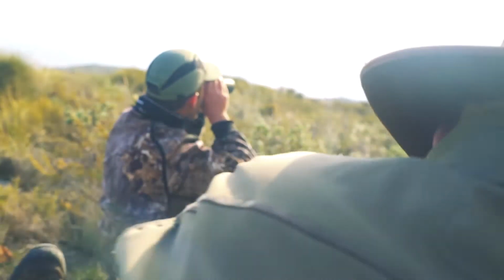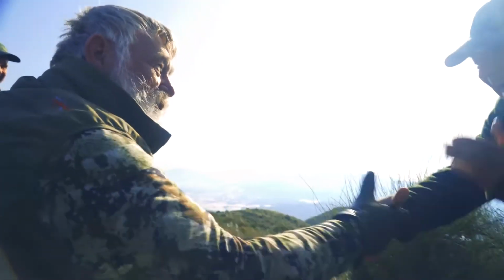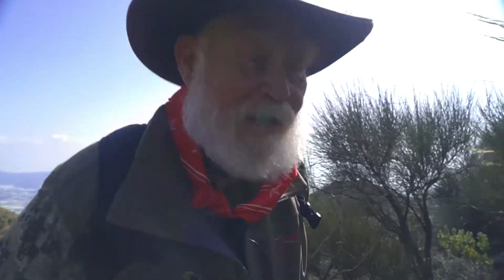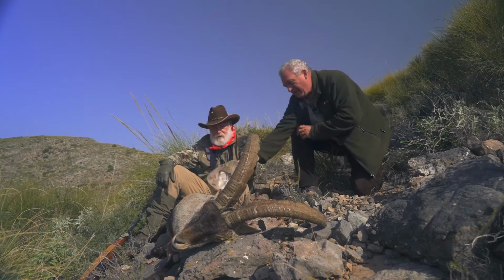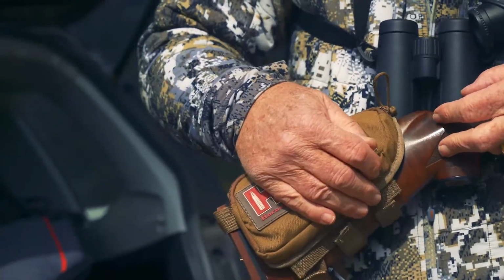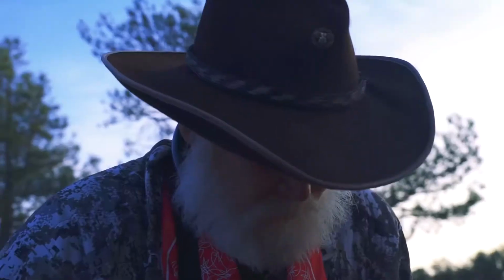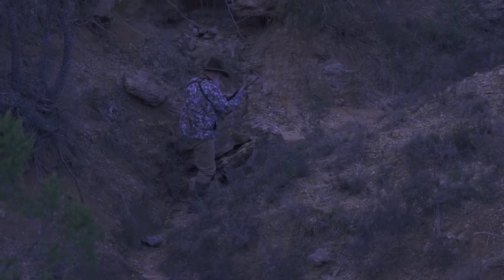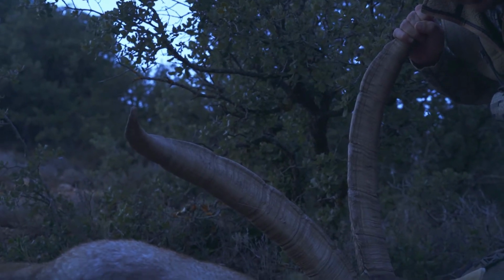Trailing The Hunter's Moon — A Spanish Double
Larry Weishuhn is on a quest for two Capra species that call the mountain ranges of Spain home.  The Beceite Ibex and the Southeastern Ibex.